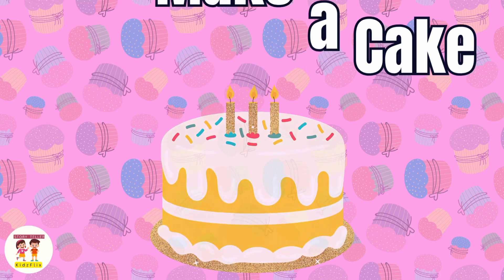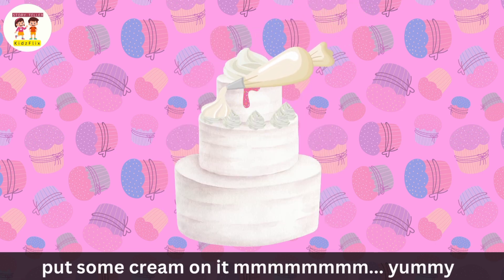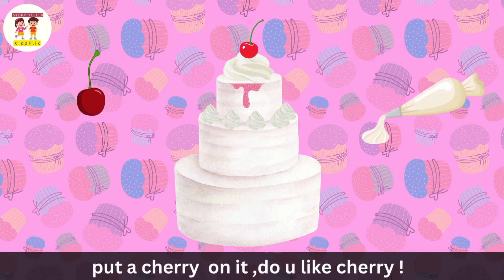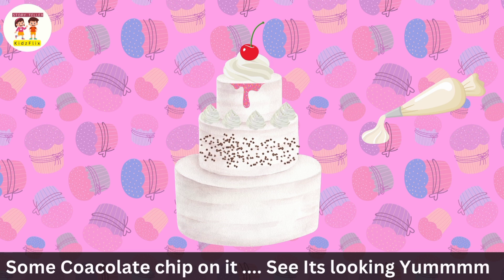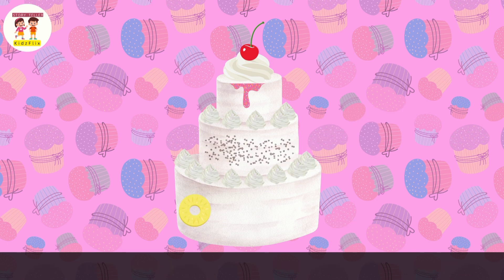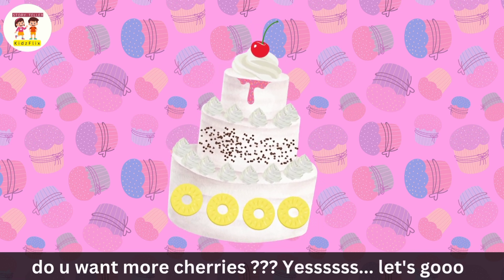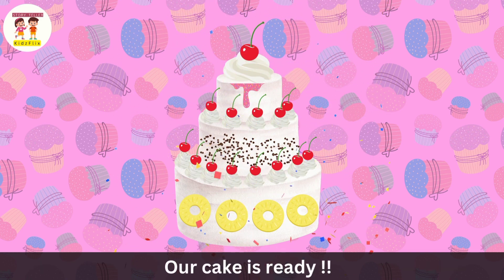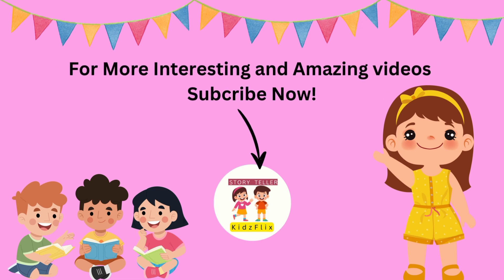let's Make a Cake-Cake Making For Kids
join us in decorating our cake , We make a cake and decorate it.
so kids let's make it together